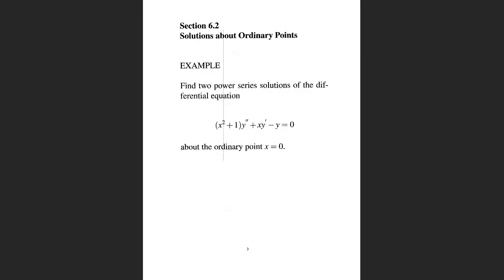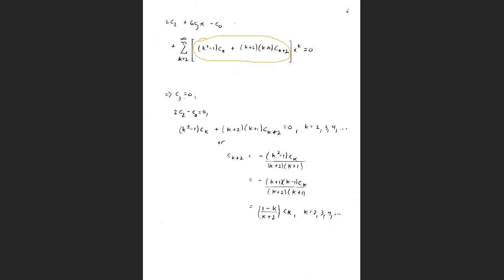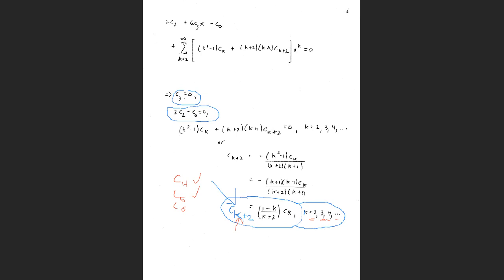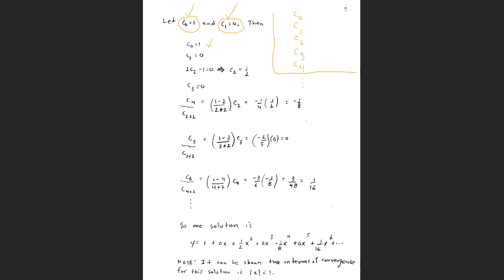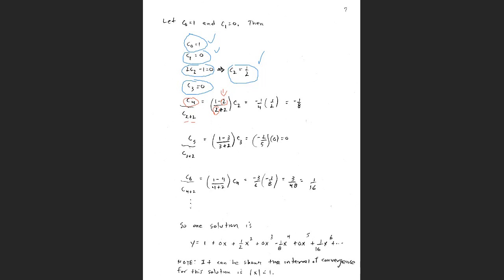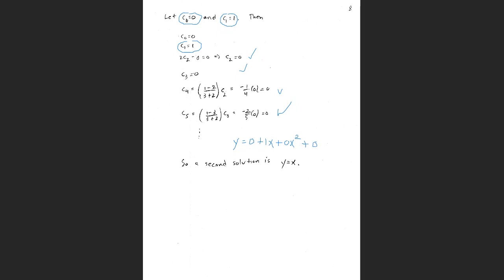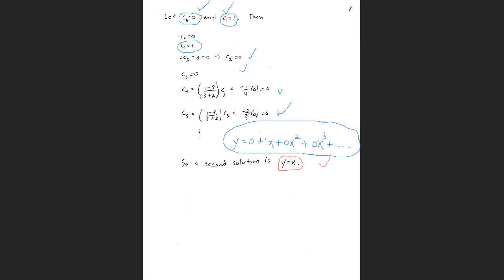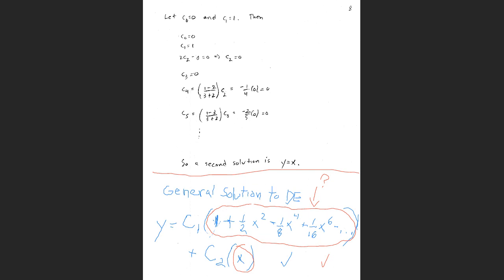MATH 282 CRN 30781 Section 6 2 Examples''' Spring 2021